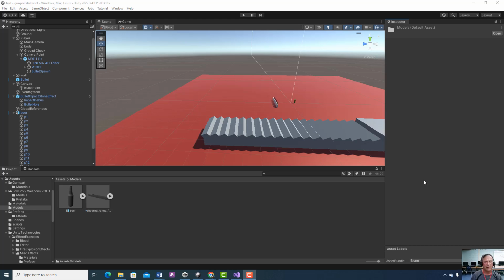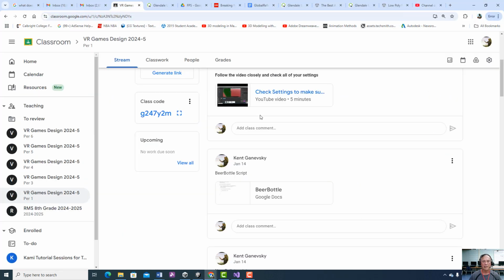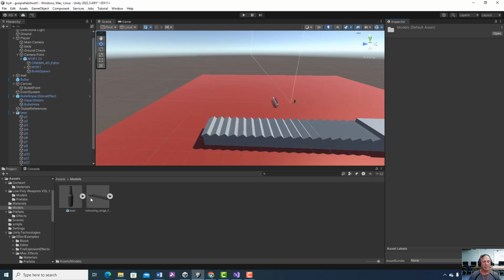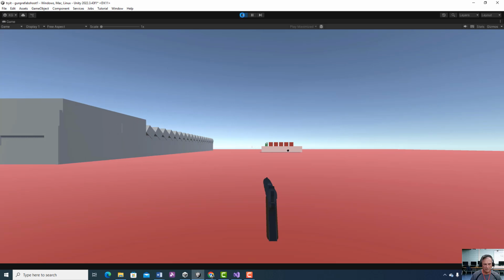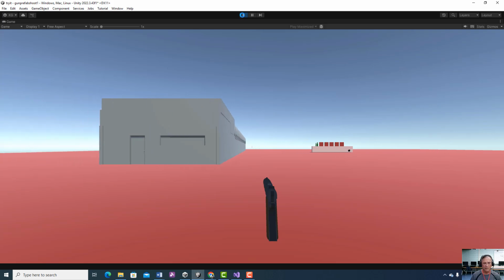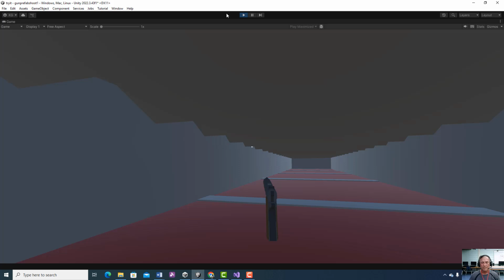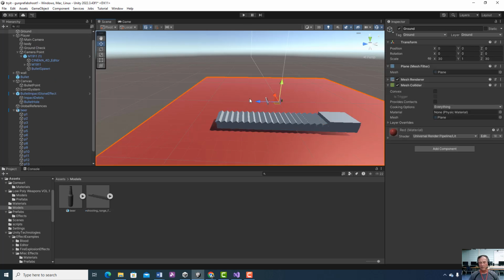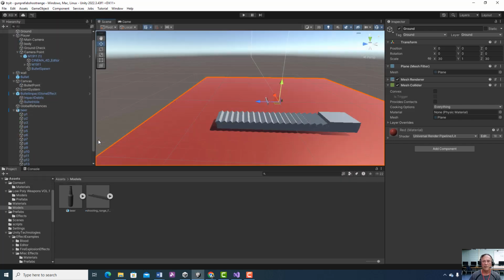shooting range1 to unity